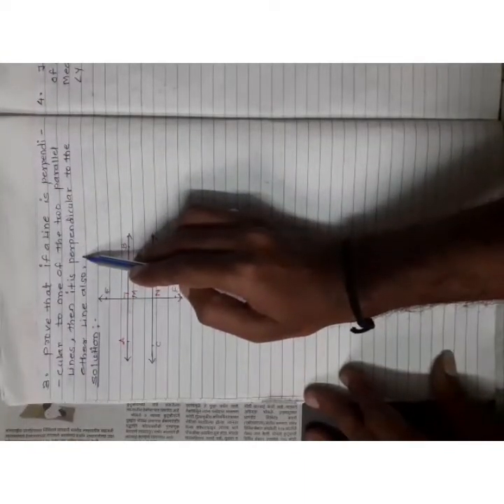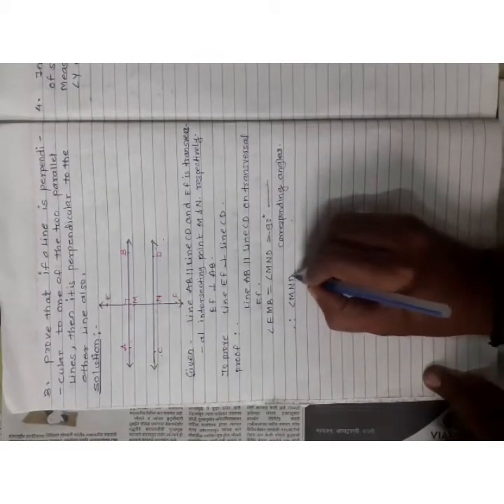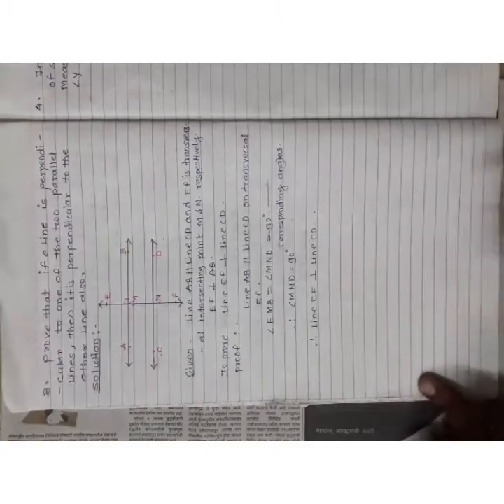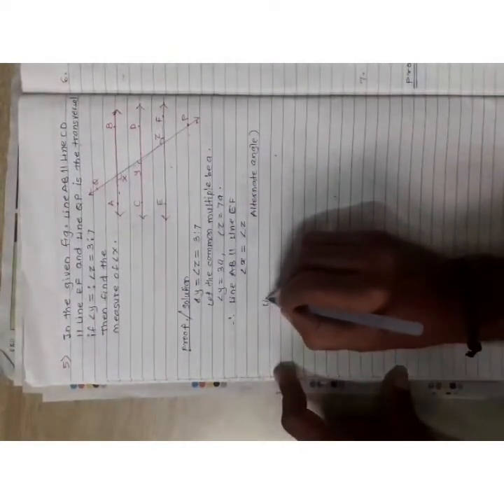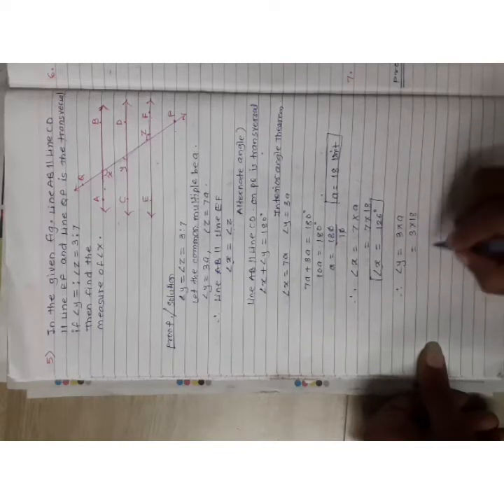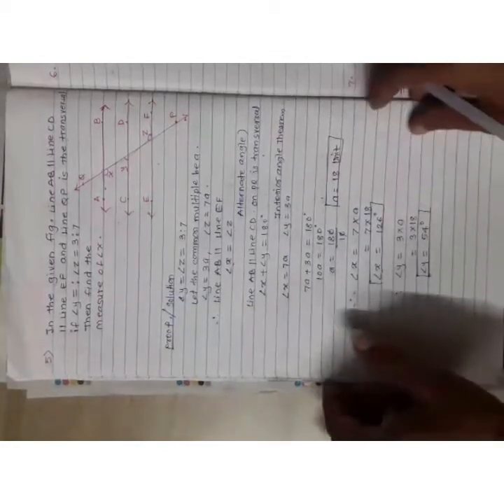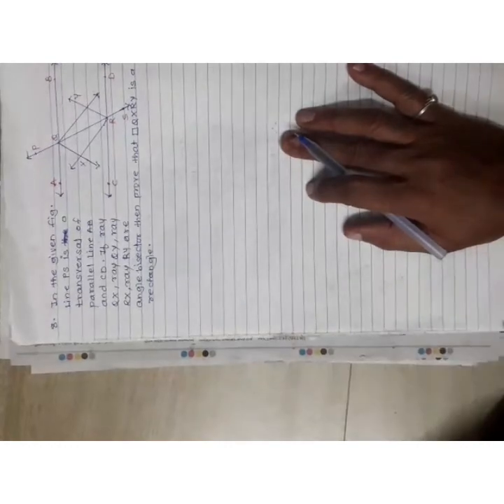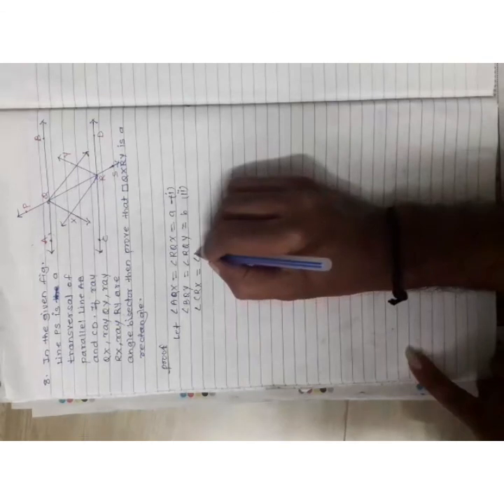STD -9 ,SUB- MATHS -2 Ch.no -2 . problem Set -2 Q.no.-1to 8